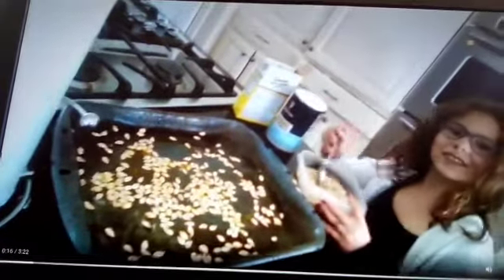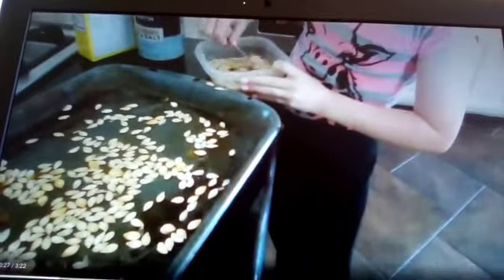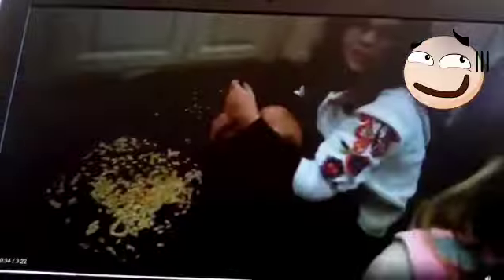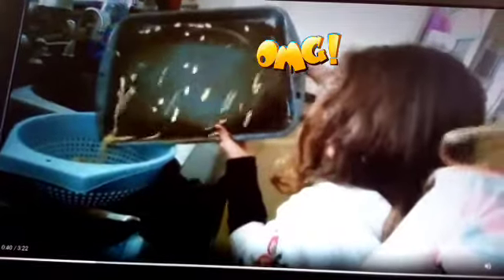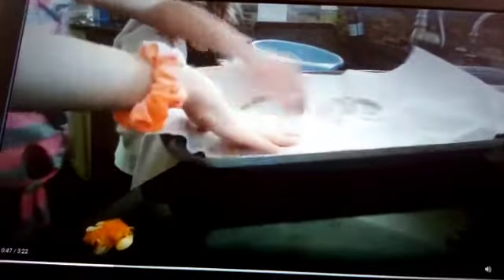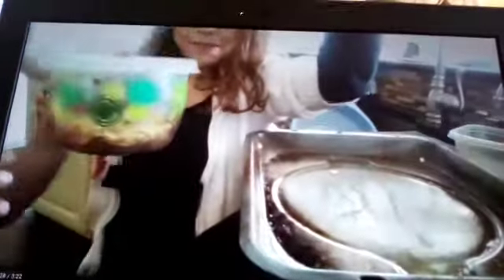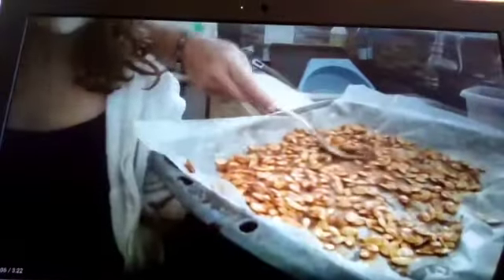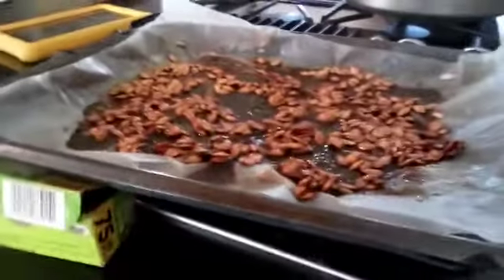We made cinnamon brown sugar pumpkin seeds!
Hi everyone! Today we made some pumpkin seeds! We carved little pumpkins and got SO many seeds! We decided to make delicious pumpkin seeds!
Ellie and Ava